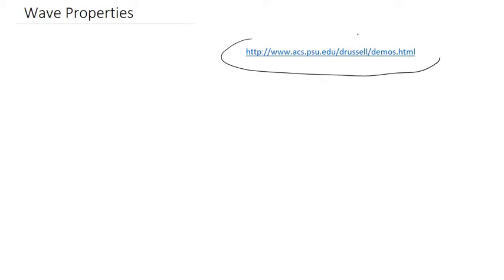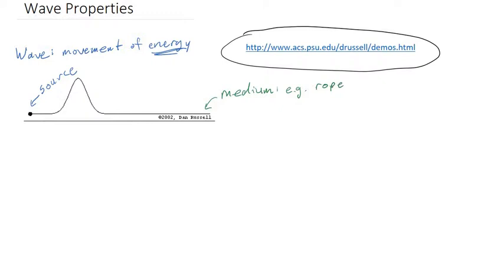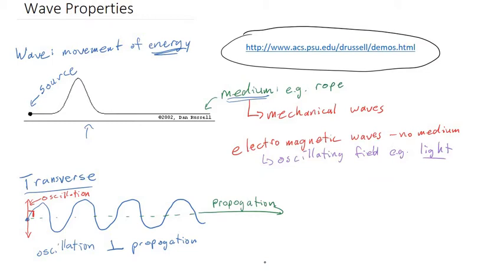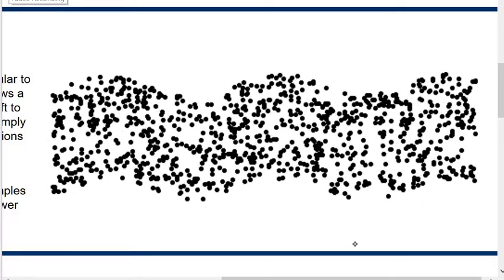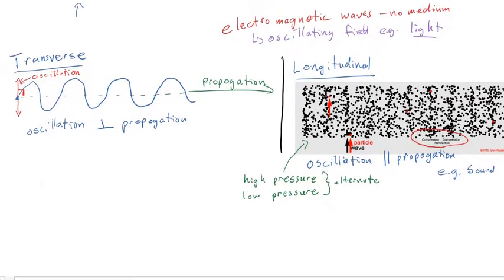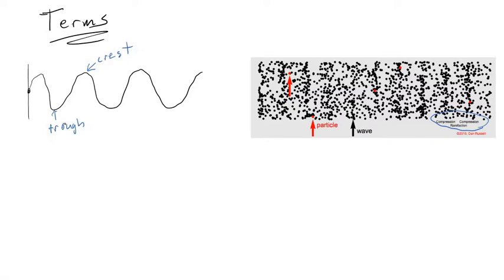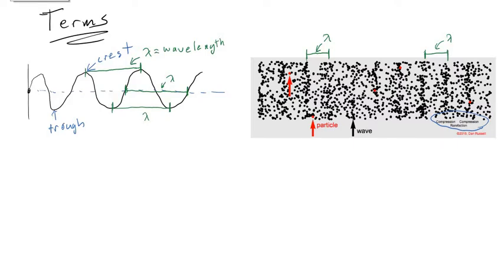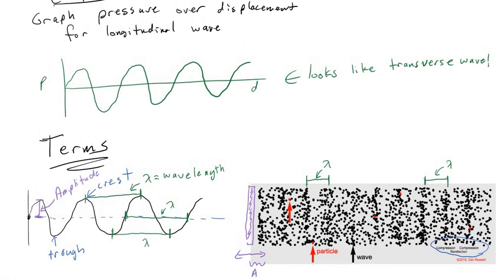Wave Properties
This video is an introduction to waves at the Physics 20 level.  It covers the basic definition of a wave, the difference between mechanical and electromagnetic waves, the difference between transverse and longitudinal waves, as well as some basic terms like wavelength, amplitude, crest, trough, compression, rarefaction, etc.